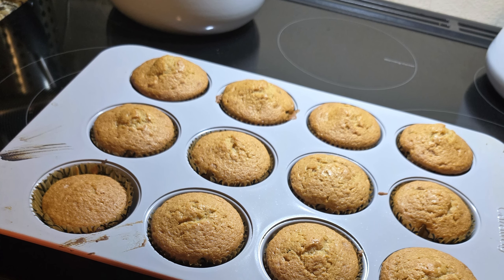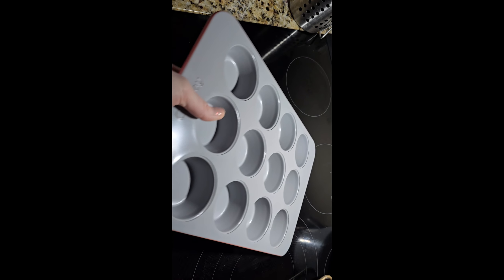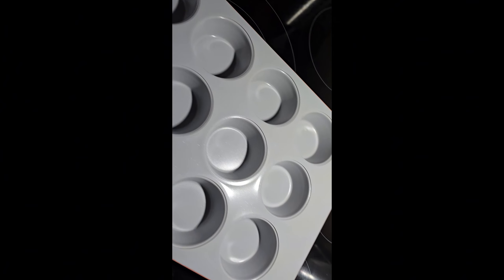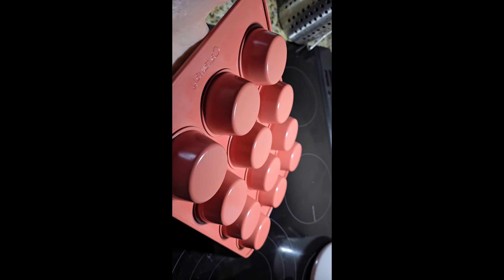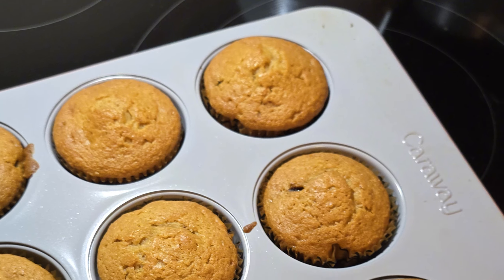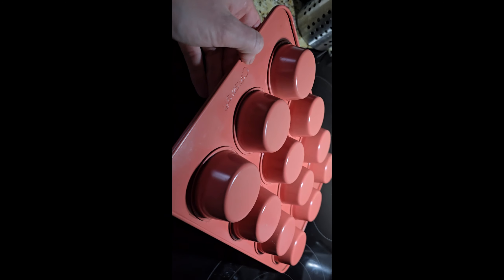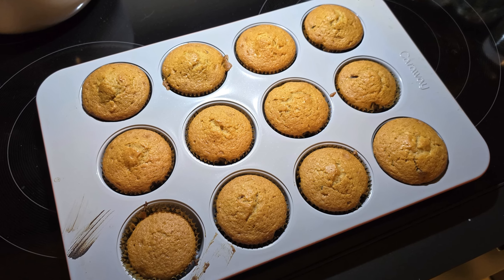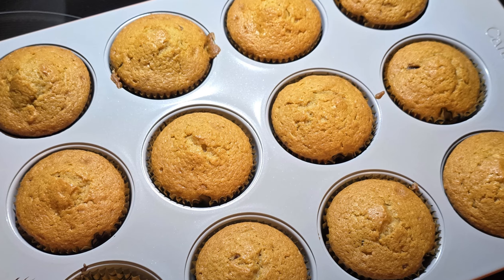My Caraway Muffin Tin